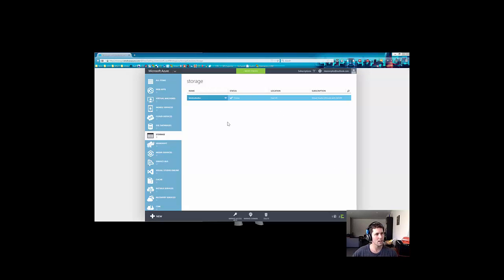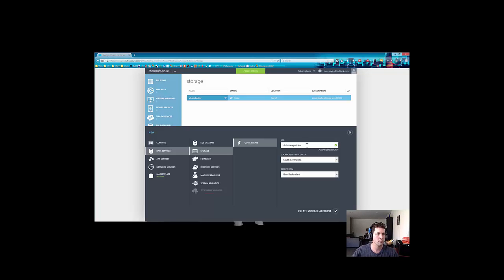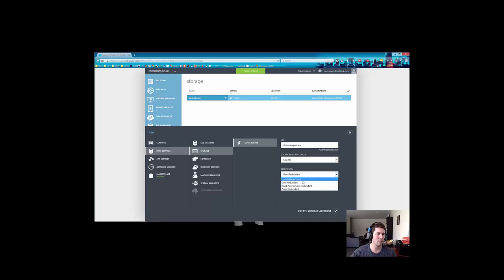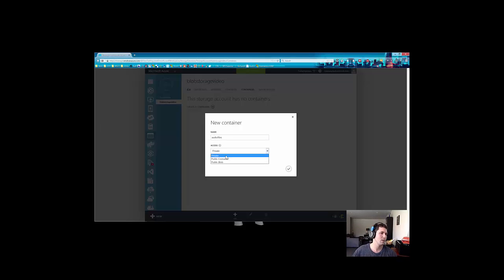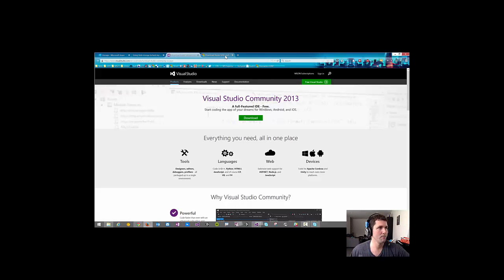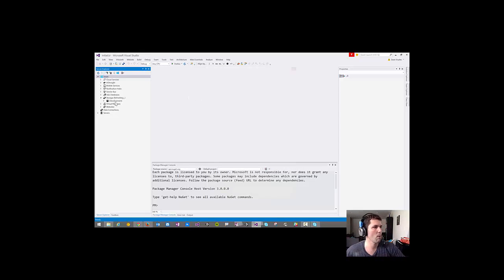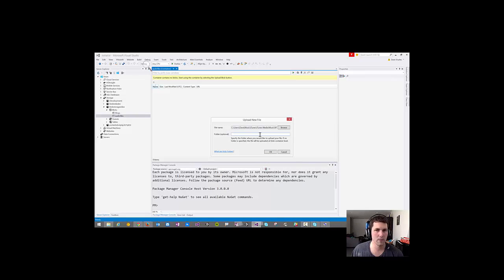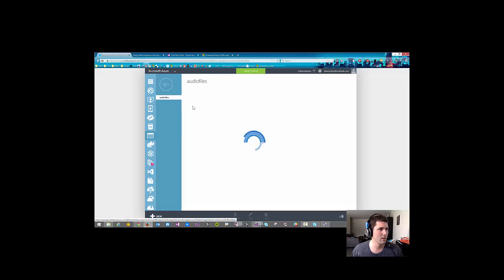Azure Blob Storage Tutorial - hosting podcast mp3s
You can find the textual walkthrough and more information about this post

I host a podcast called The Indie Dev Podcast where I interview game developers from around the world in 30 minute segments. I’m always fascinated by what people are able to create, and I’m even more curious about how they make these games happen.

I store the most recent episodes of the podcast on PodOmatic, which allows them to be picked up by iTunes and other podcast feed readers, but I am limited by the number of podcast episodes that I can store at once, because I am using the free ti